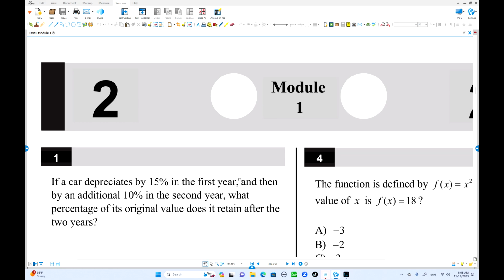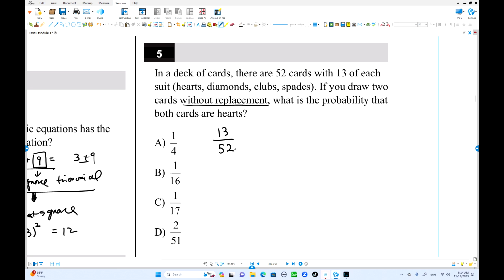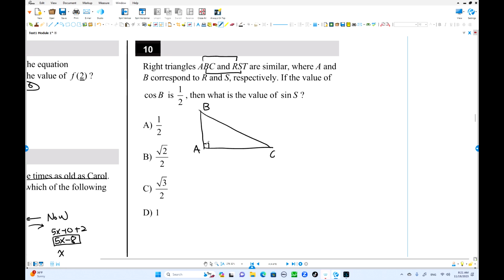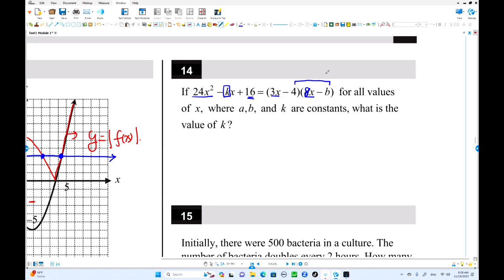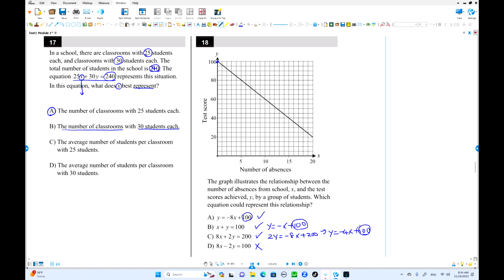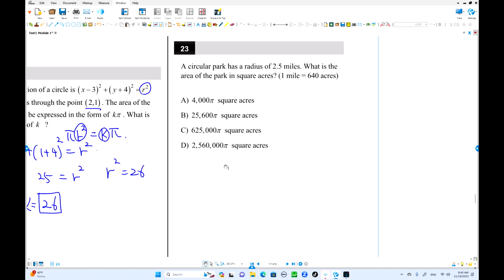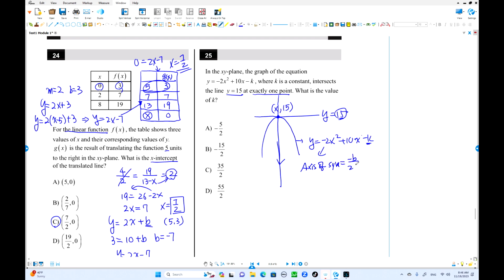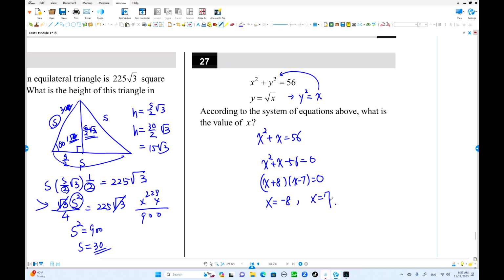Digital SAT Math: TEST 5 MODULE 1